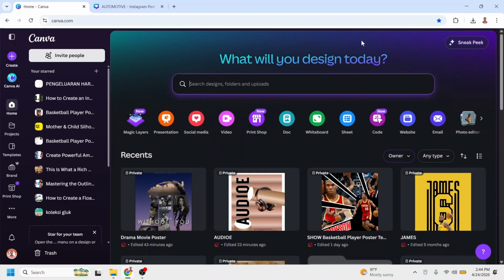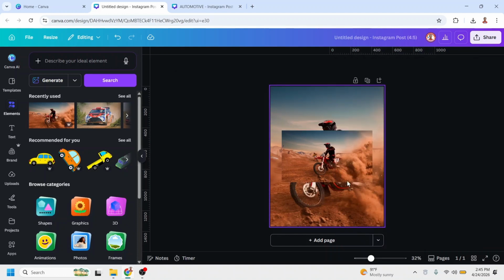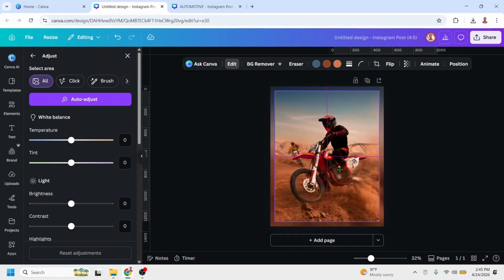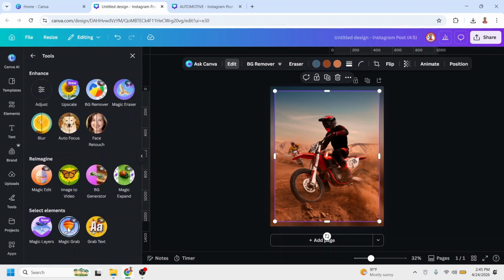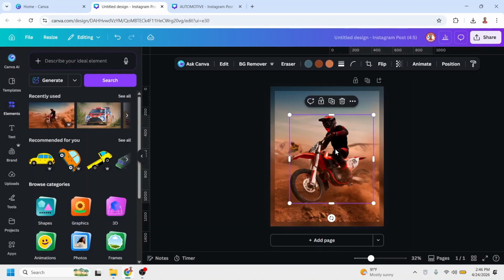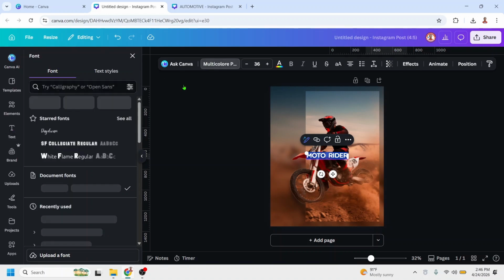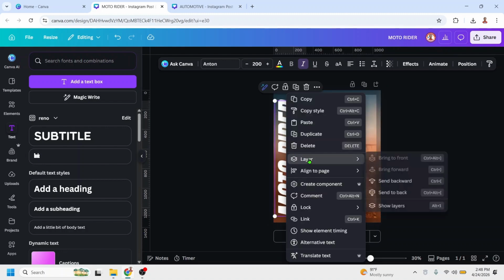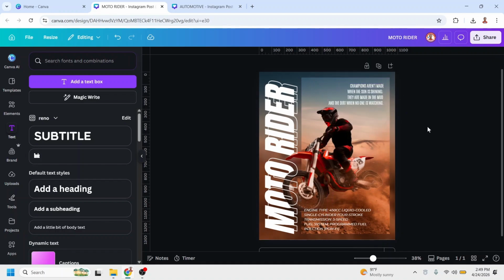How to Make a Stunning Motocross Poster in Canva in Under 3 Minutes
In this tutorial, I’ll show you how to create a high-impact, cinematic Motocross poster using only
Canva! You don't need Photoshop to achieve professional sports graphics. I’ll walk you through
the process of layering, typography, and depth effects to get this look in just 2 minutes and 26
seconds.
Whether you are a designer for a local team or creating social media content, these Canva tips
will level up your workflow.

What you will learn:
● How to use advanced typography layering.
● Fast workflow tips for sports design.

within Canva. We do not claim ownership of any third-party trademarks shown in the examples.